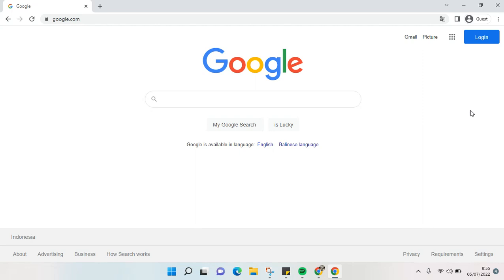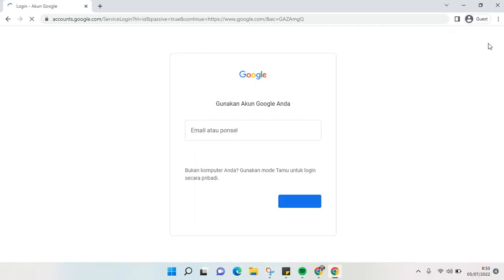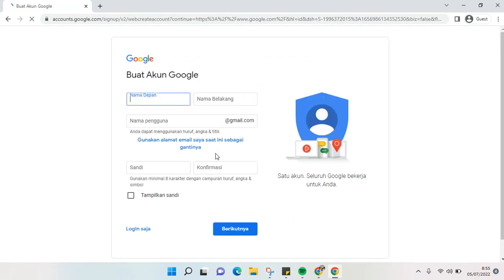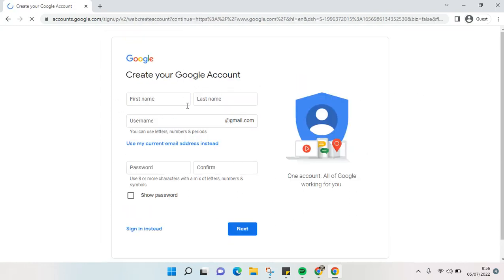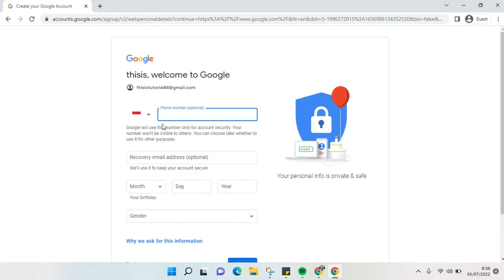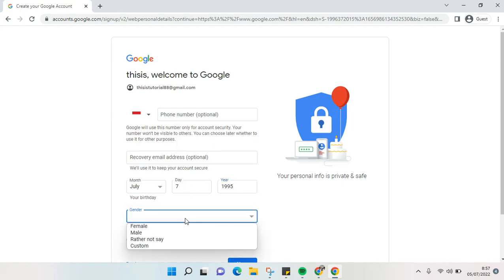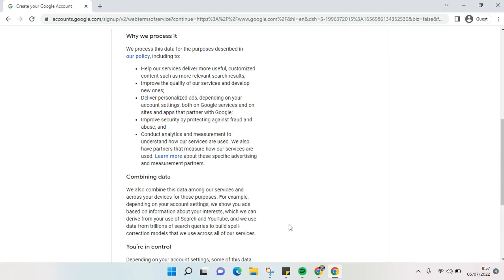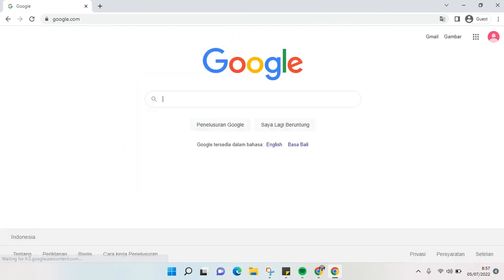How to Create Gmail Account in Laptop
Here's how to make a new Gmail account in your laptop